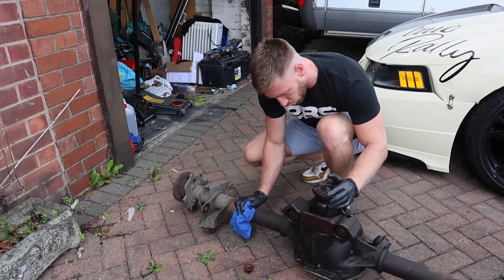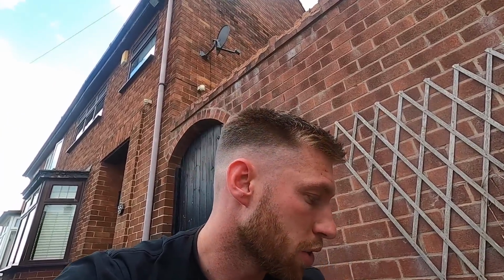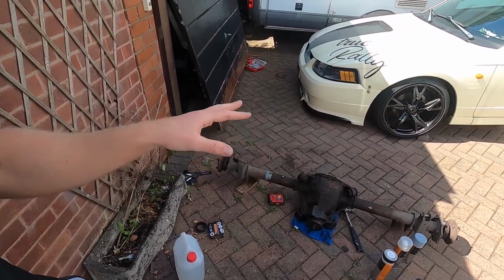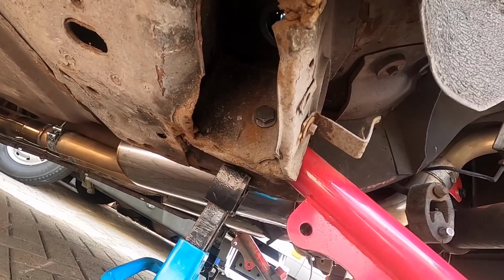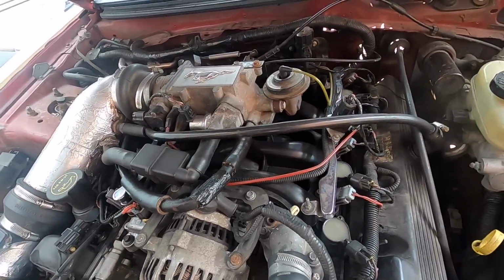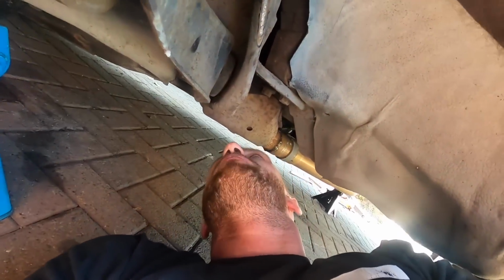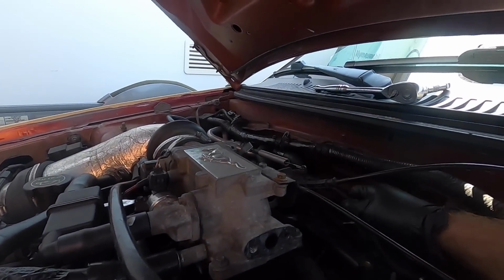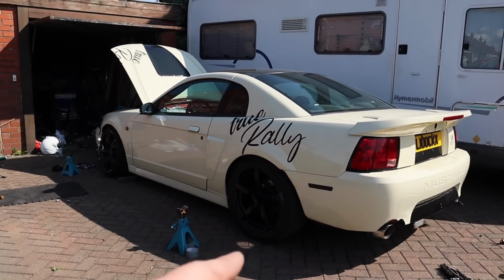I expect this video to TRIGGER some people.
So we are carrying on from the last episode where we was attempting to fix the 107 issues with the mustang, the car NEEDS to be ready for Ford Show this weekend so were going to have a cut a few corners guys, I expect some people to be triggered watching this video hahaha.. whoops.

So yes firstly we need to get the diff leak in the mustang sorted, the diff looks like it is leaking from the pinion seal and I pray to god it was.. luckily we installed the new pinion seal and it isn't leaking which is a result (even if we did massively overpay for the seal) and now we need to get the car back together and looking a bit better for Ford Show. We also managed to get time to install the EGR delete kit which is just removing another thing to go wrong on the mustang, and removing a lot of unnecessary rubbish inside the engine bay.